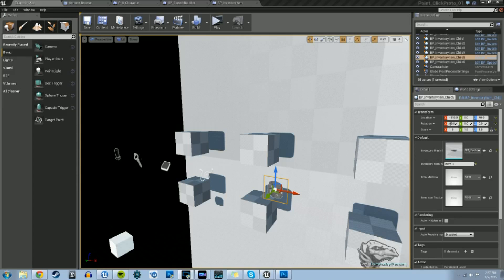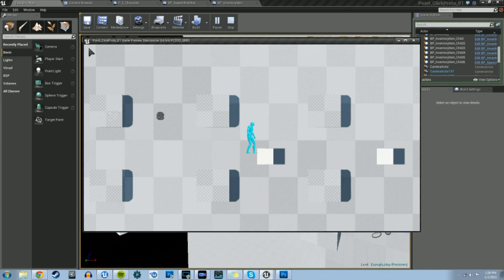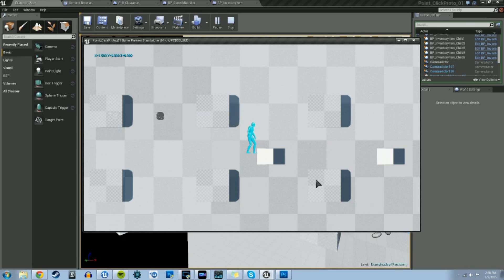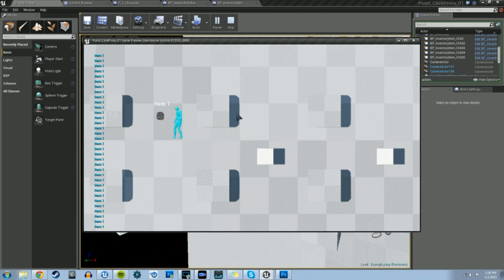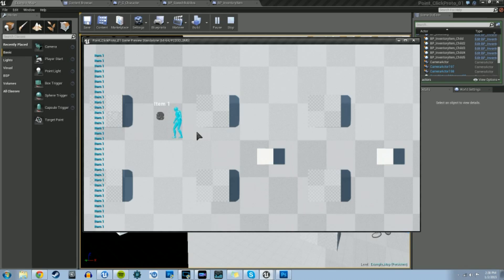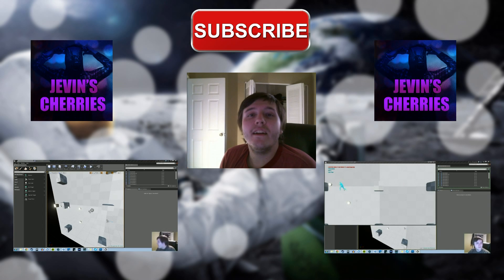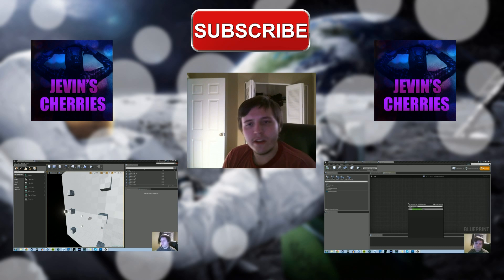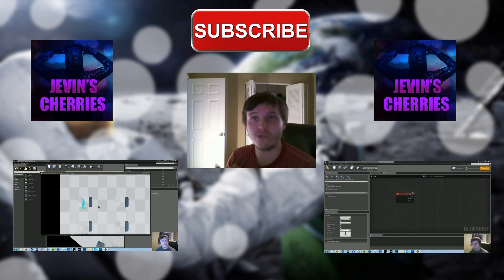UE4 Point & Click Dialogue Box | A Blueprint Example by Devin Sherry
In this demonstration video, I show progress on the Dialogue Box system for text-based dialogue within a Point & Click game.